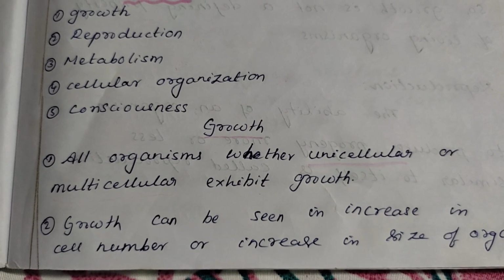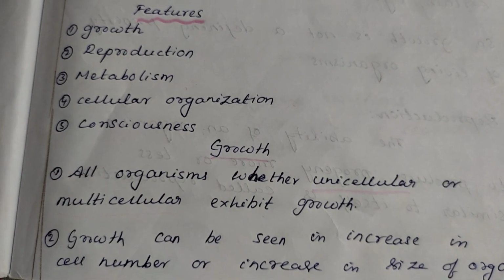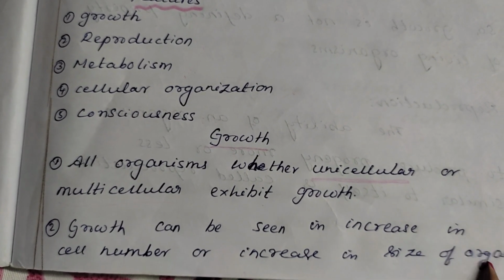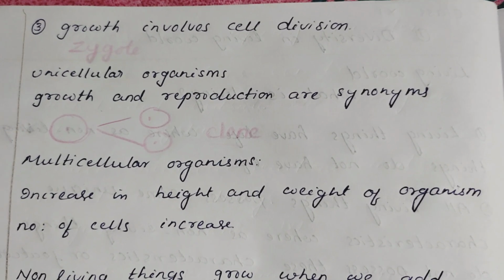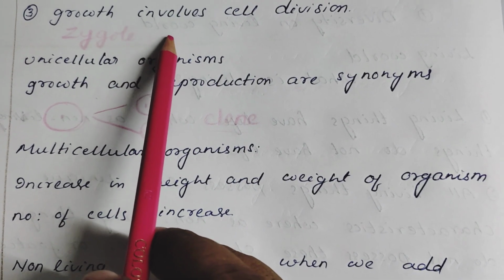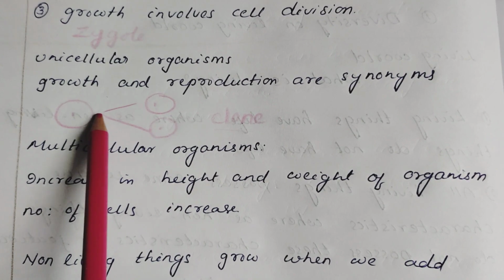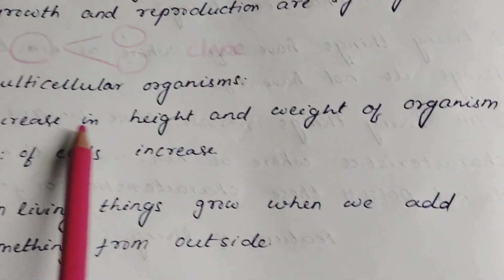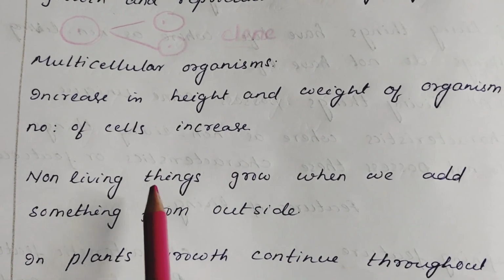neet neetbiology firstyearneetbiology 11thbiology diversityinlivingorganisms